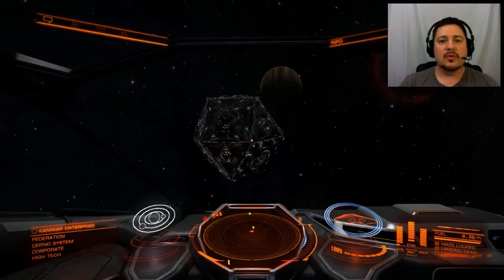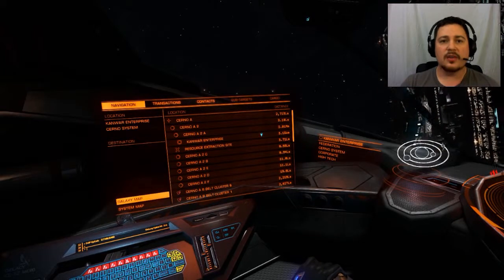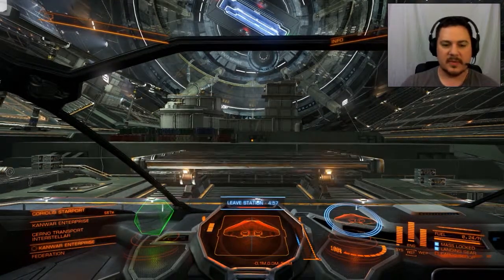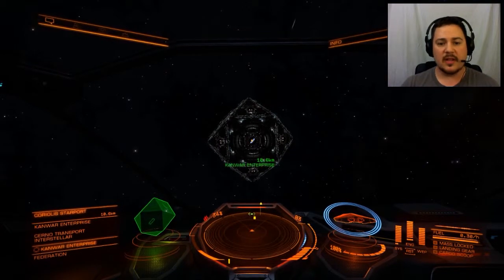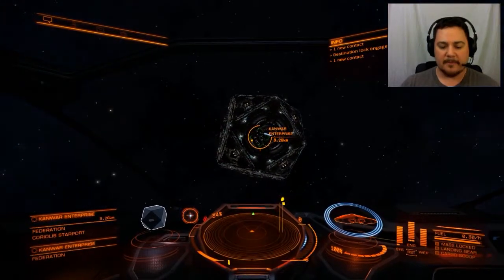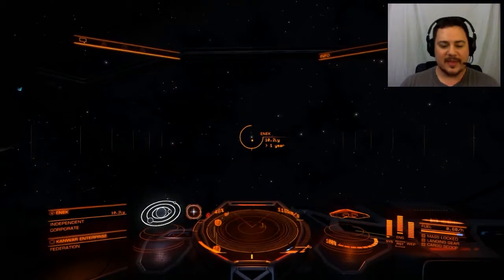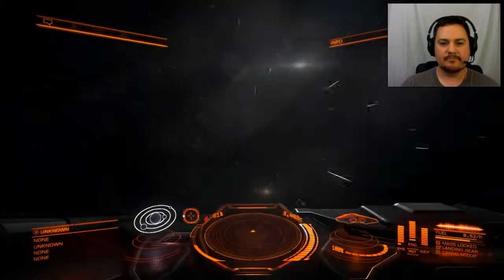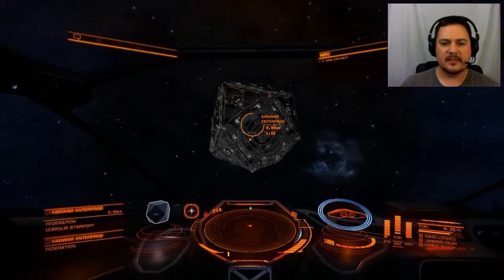Elite Dangerous Basic Controls Tutorial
Here is a basic controls tutorial.  The in-game tutorials cover these as well, but if you want the quick dirty version, check out this video.  I also cover a few of the most common interactions.